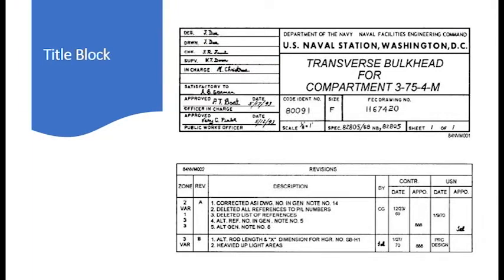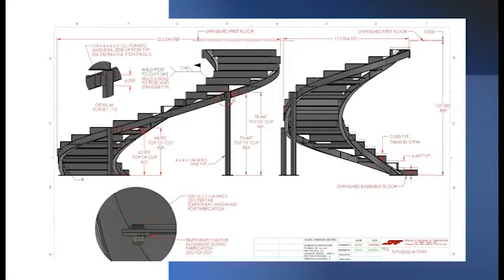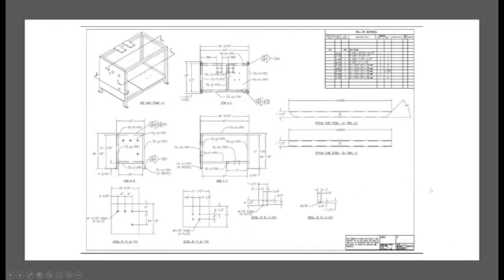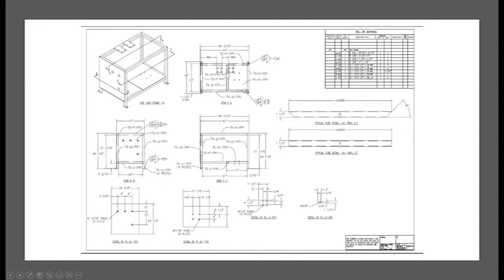Types of Blueprints